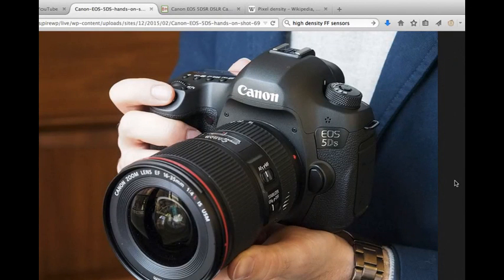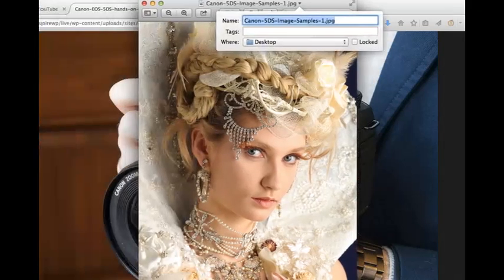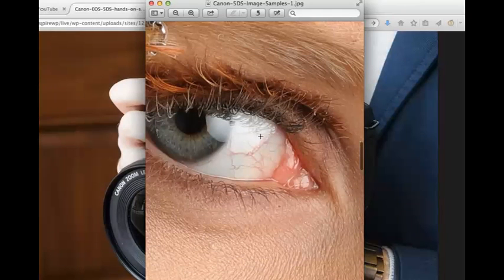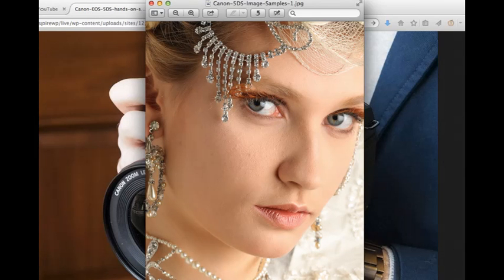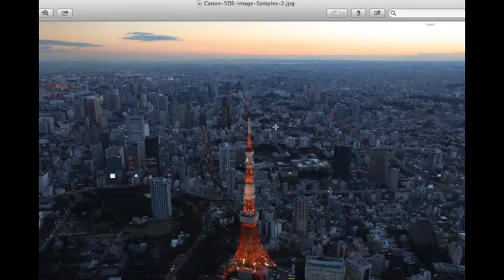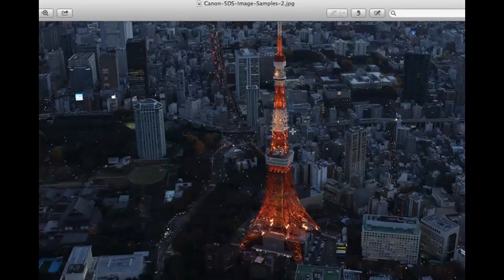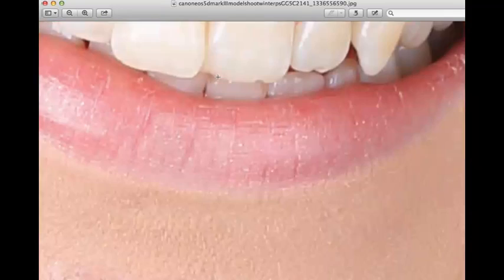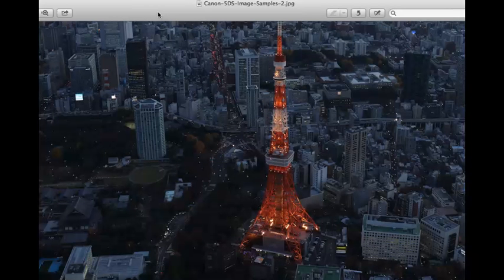Angry Photographer: This is Nikons immediate future TECH. Are you ready for it? Part2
Angry Photographer: This is Nikons immediate future TECH. Are you ready for it?